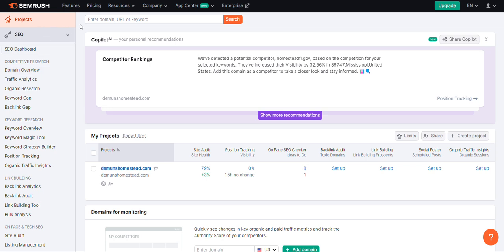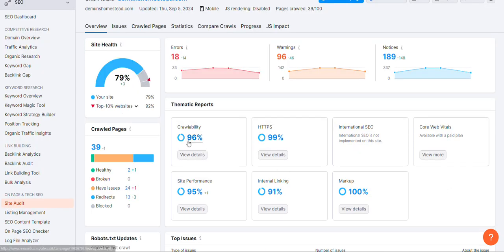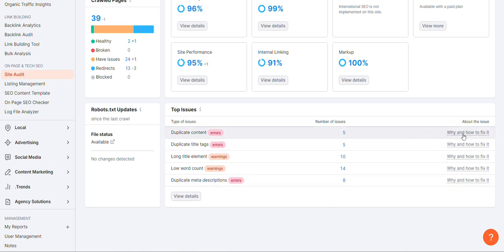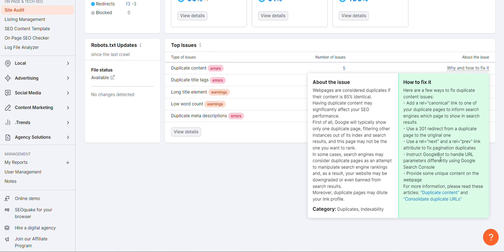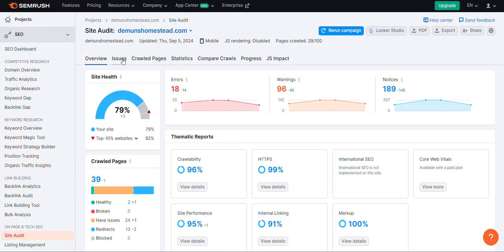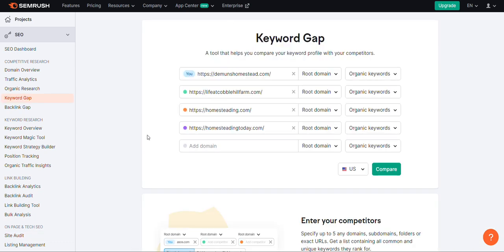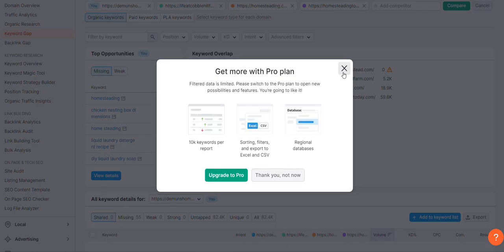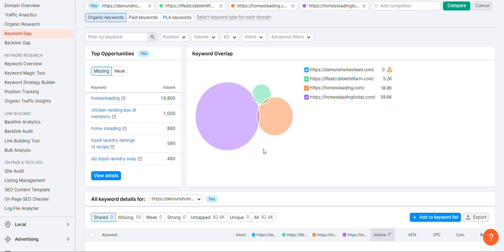Easily Dominate Google Search Results with Semrush!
With Semrush you can bring your Website to the top of the search result swith ease.